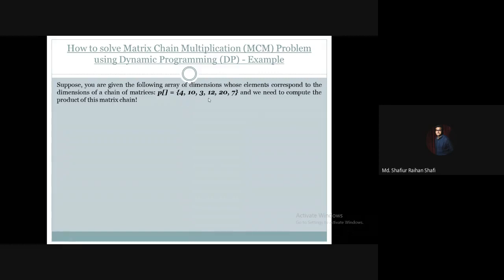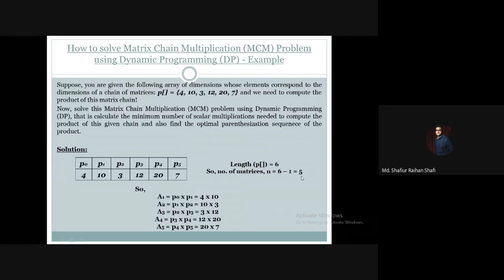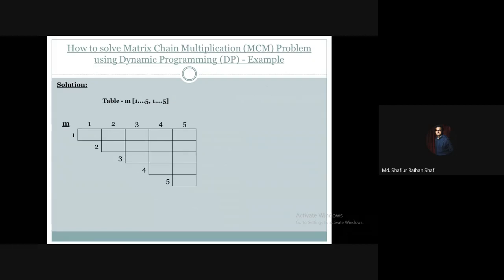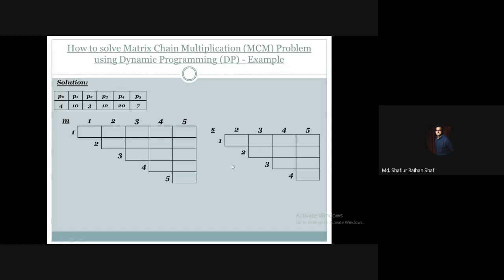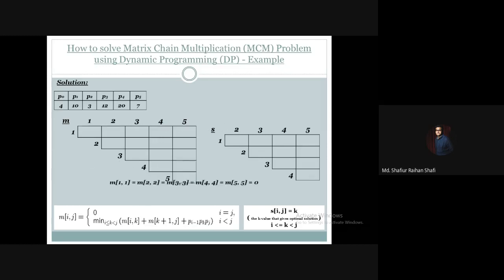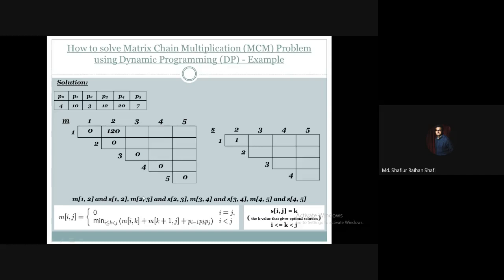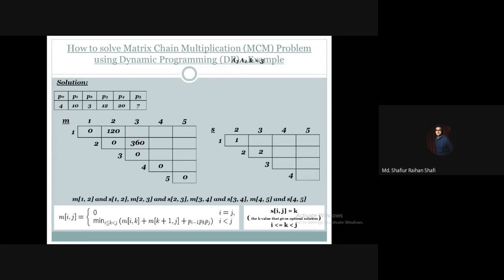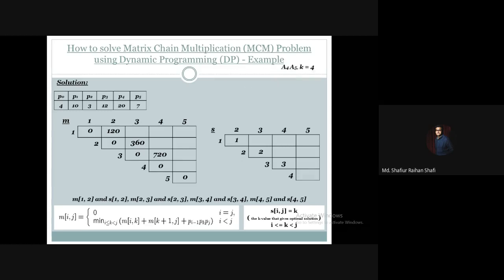Matrix Chain Multiplication (MCM) by Dynamic Programming (DP) | Worked Out Example - Part#1 [Bangla]